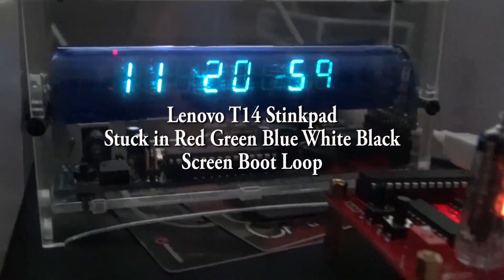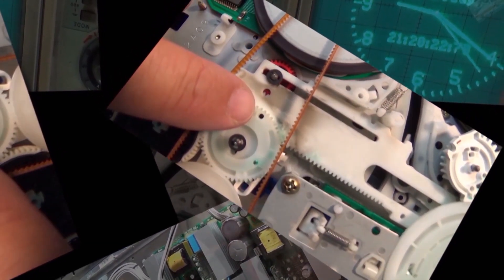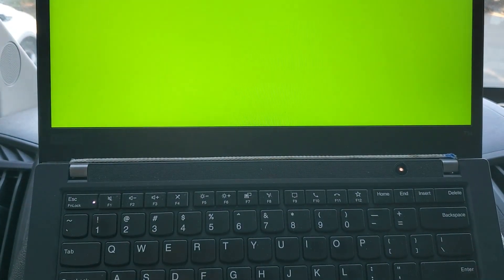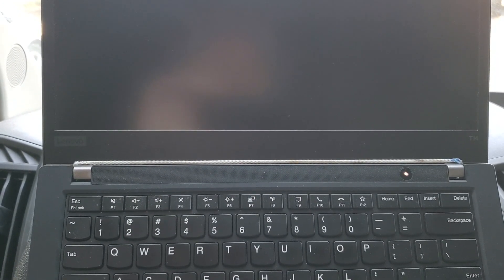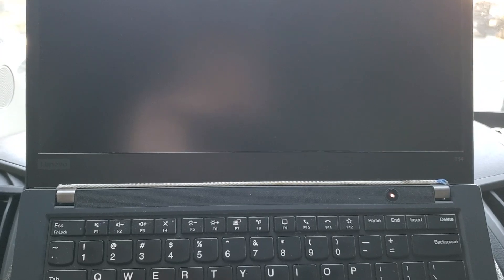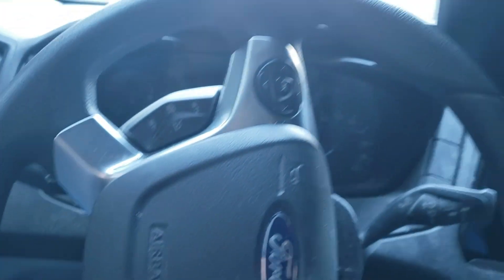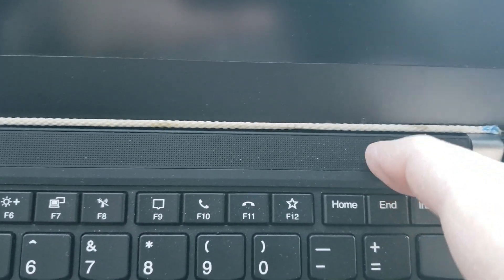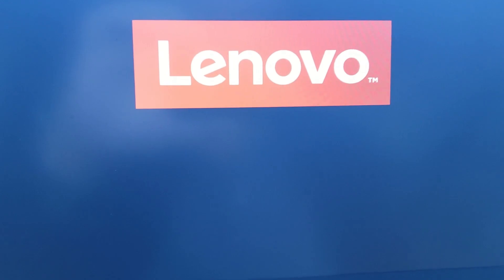Lenovo t14 Laptop stuck ini RGBW Boot Loop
Quick Fix for a Dead Laptop